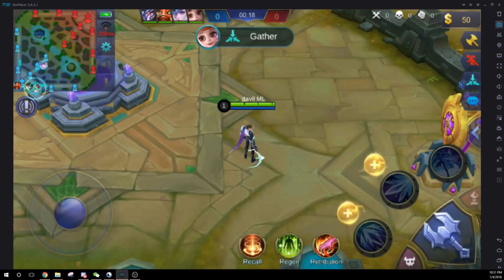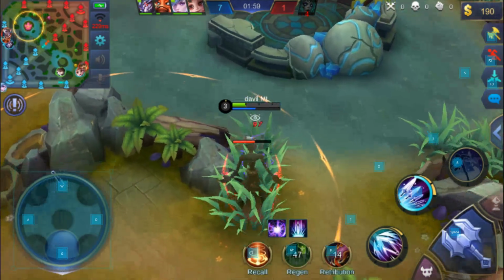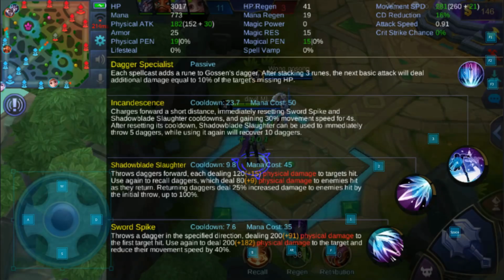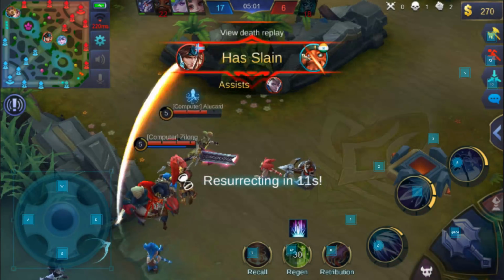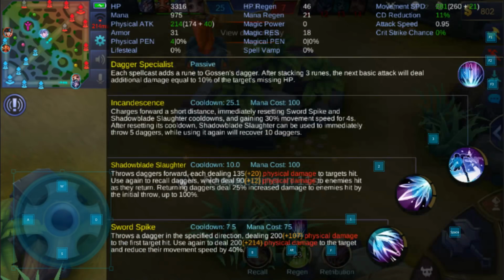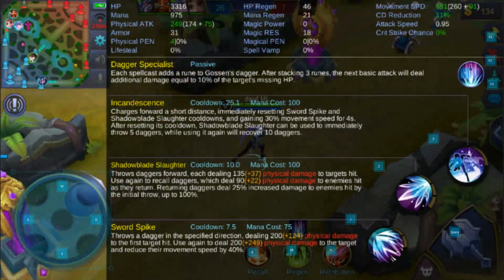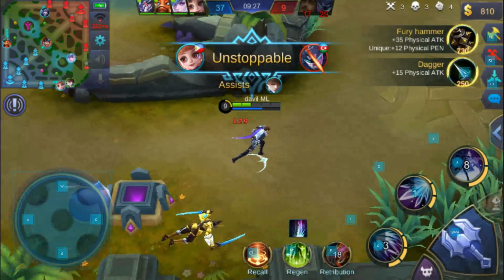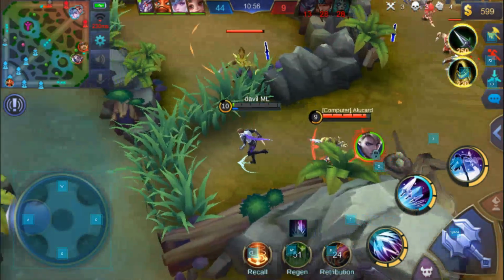New Assassin Gossen has INSANE SKILLS! Mobile Legends Gossen Gameplay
Check out the amazing skills of Gossen! Mobile Legends Gossen Gameplay!

Your Best Mobile Legends Buddy,
Dave